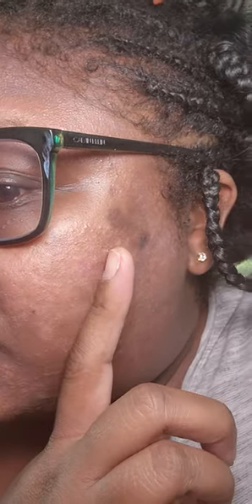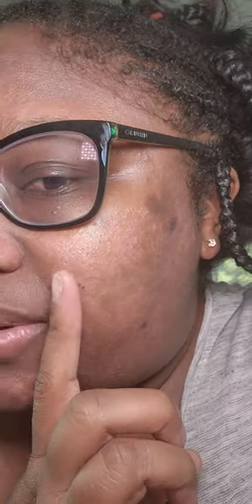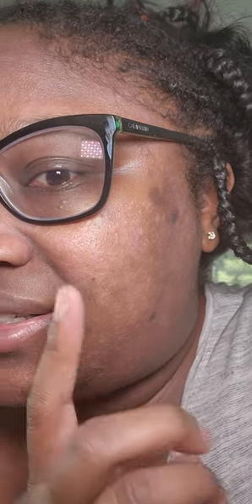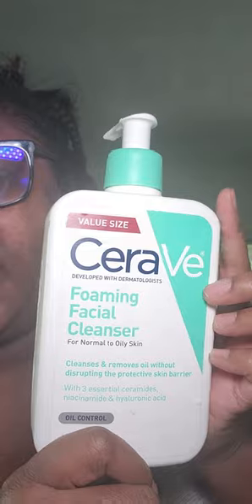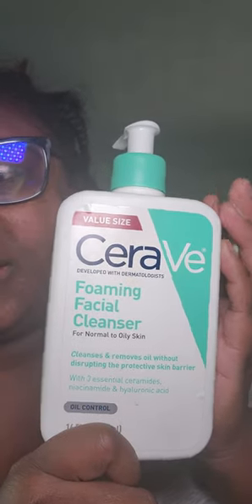I broke out in hives!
open to skin care suggestions 😌 / advice